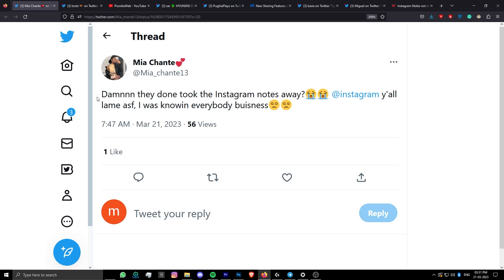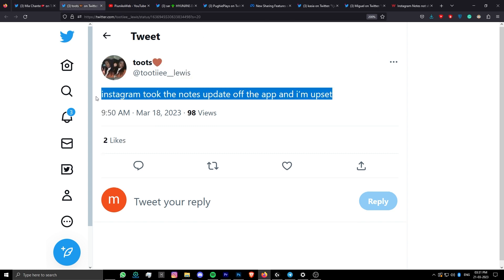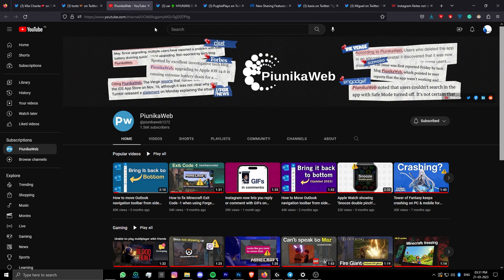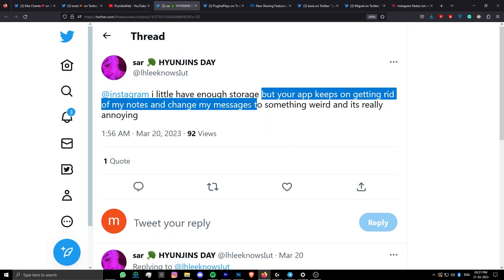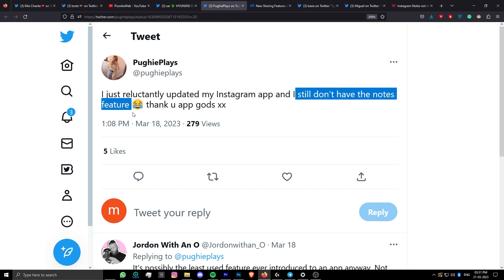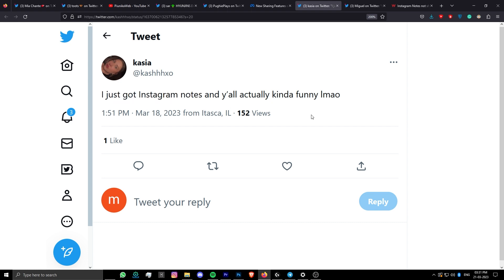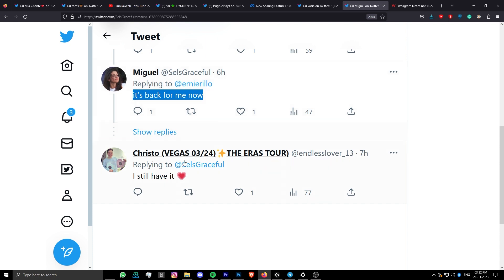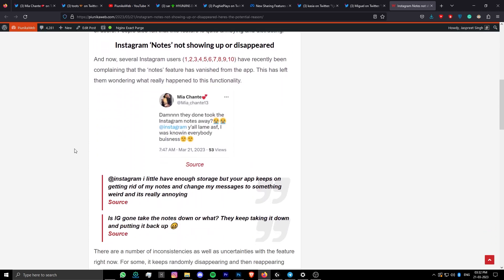Instagram 'Notes' not showing up or disappeared? Here's the potential reason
Instagram users have been complaining that the 'Notes' feature is not showing up or keeps disappearing for them. Here's the potential reason.